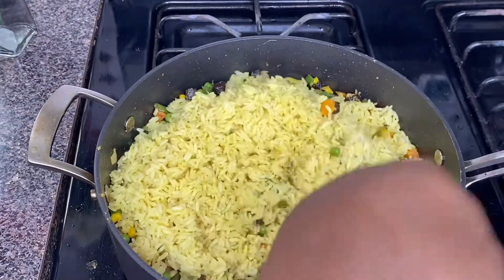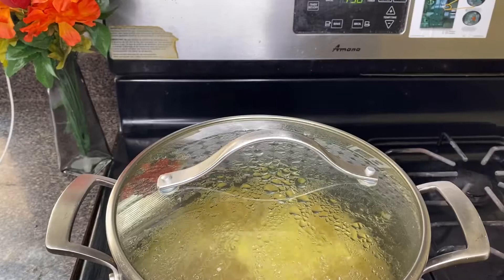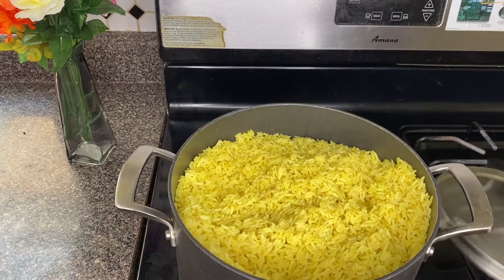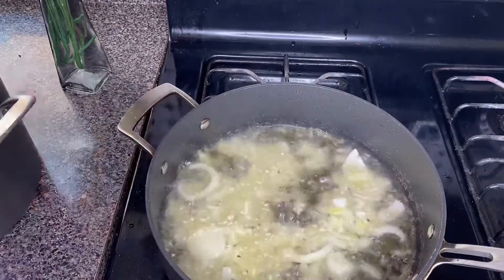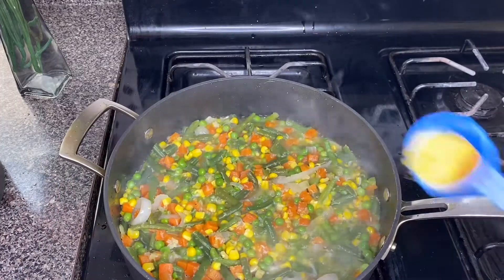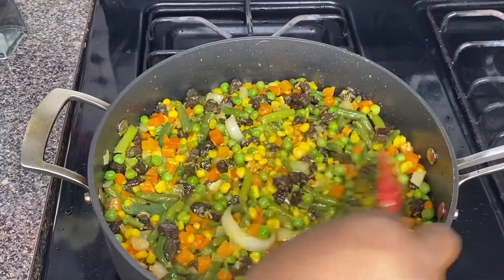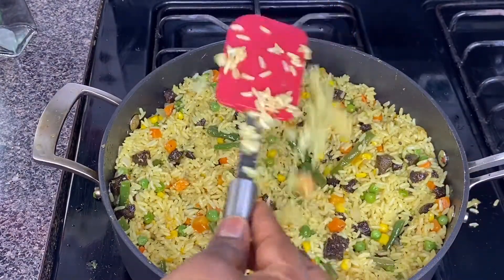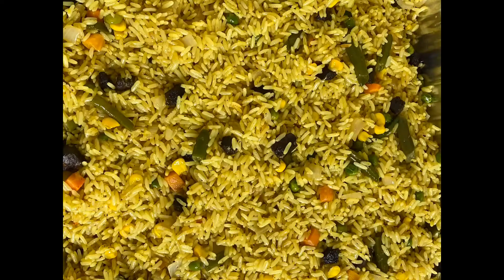How To Cook Fried Rice//How To Cook One Pan Of Fried Rice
10 cups of water
8 cups of Rice
1 1/2 cup of vegetable oil
One cup each of  carrot 🥕,peas,green bean,sweet corn and half cup of green bell pepper
Seasoning and curry to taste
1 cup of beef liver
1 medium size of onion.
Enjoy your cooking!